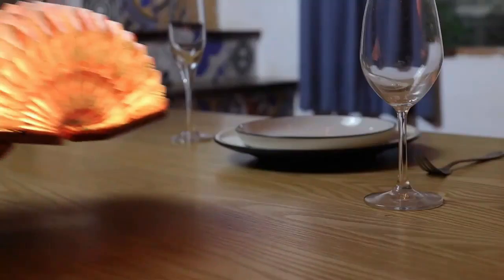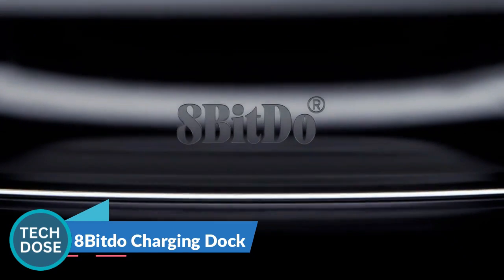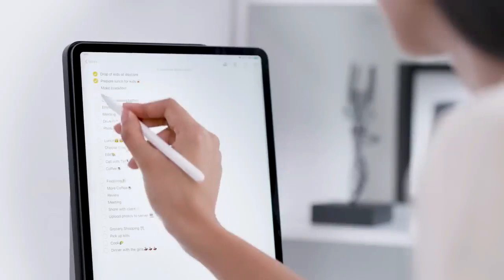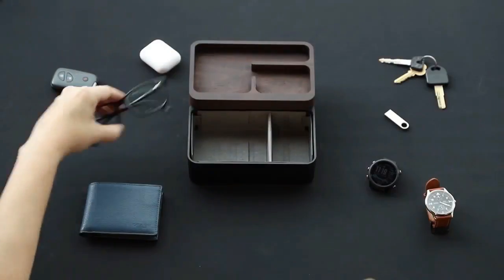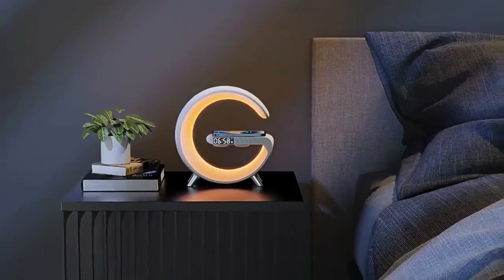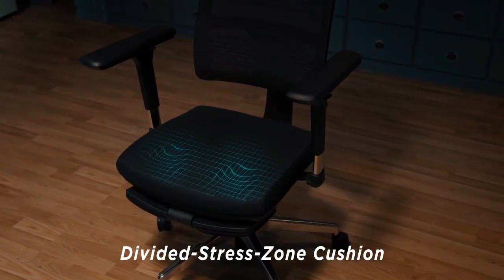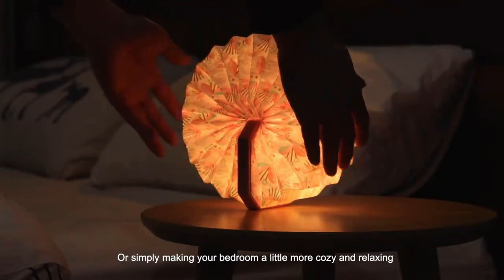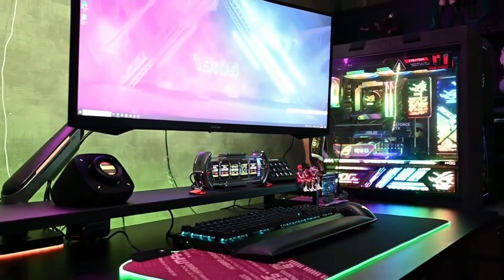9 COOLEST Amazon GADGETS For YOUR ROOM That Are Worth Buying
Today we’ve prepared a selection of 9 gadgets that will make your room look cool!
00:00 Introduction
00:12 Nixie Tube Clock ZIN-70
00:52 8Bitdo Dual Charging Dock
01:30 Kensington iPad Docking Station
02:17 Anker 637 Magnetic Charging Station
02:35 Revov Magnetic Rotating Tray Box
03:12 Wireless Charger Atmosphere Lamp
03:43 Newtral MagicH
05:00 Smart Accordion Lamp
05:41 Divoom Times Gate